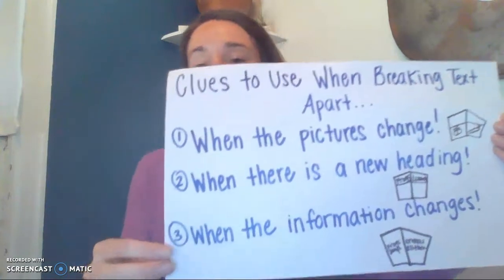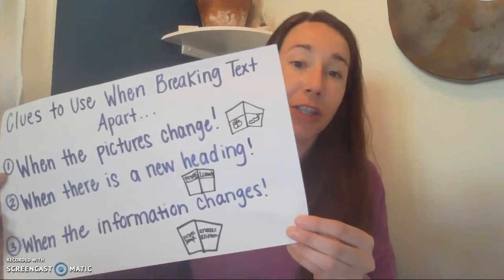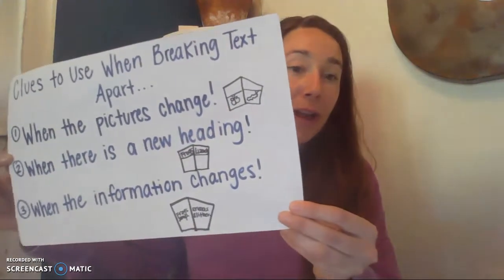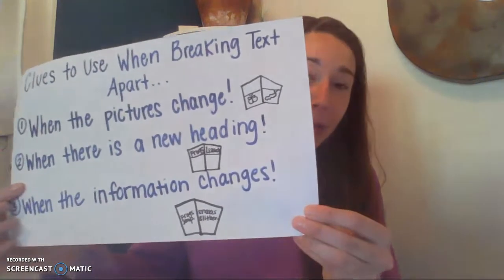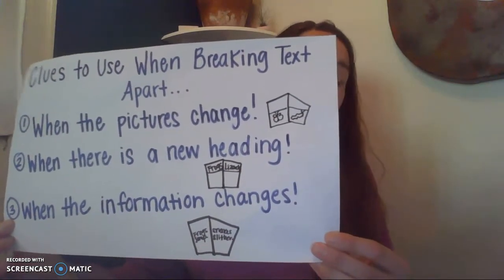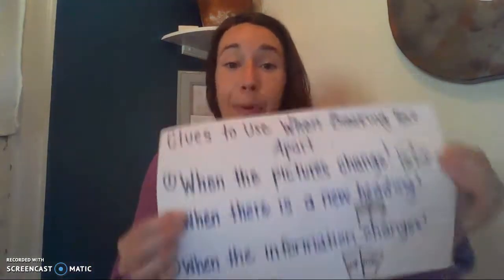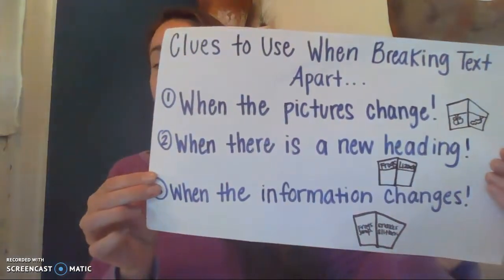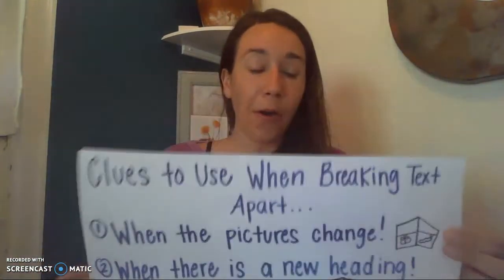Breaking Apart Non-Fiction Text